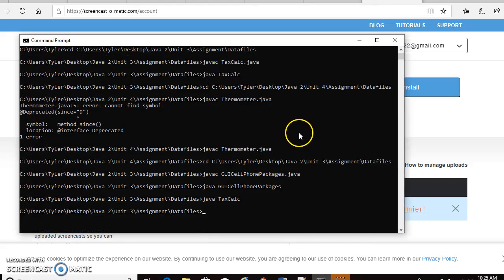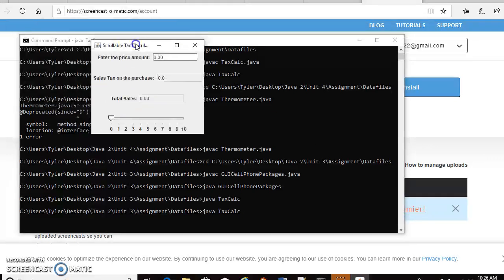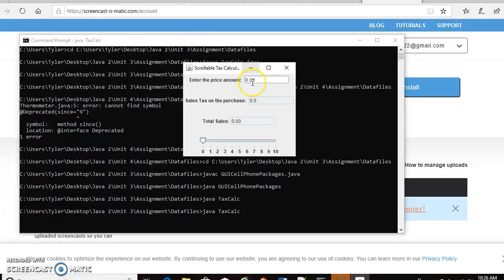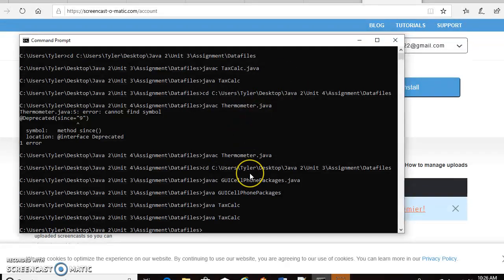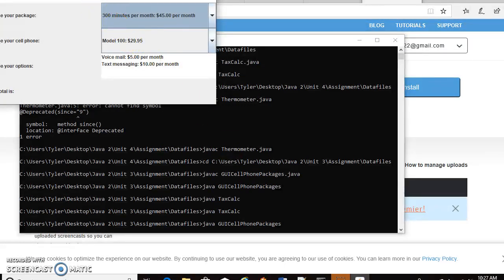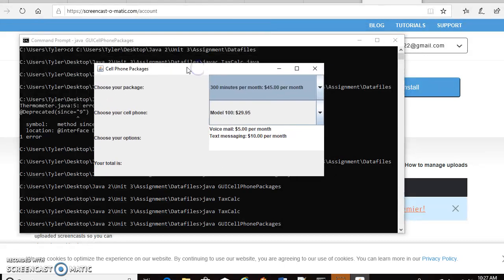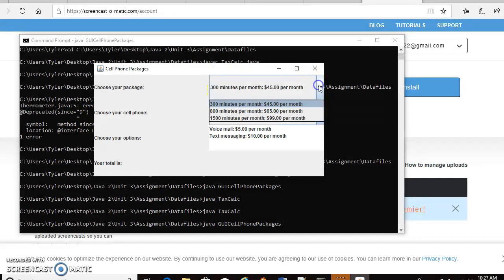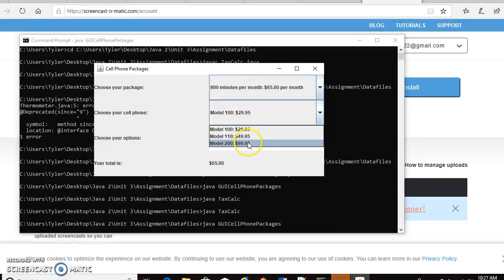Java 2: Unit 3 - Assignment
This video shows the Tax Calculator and Cell Phone Package programs working.